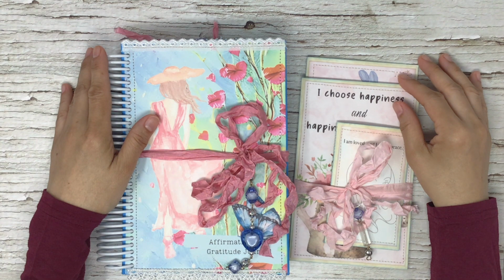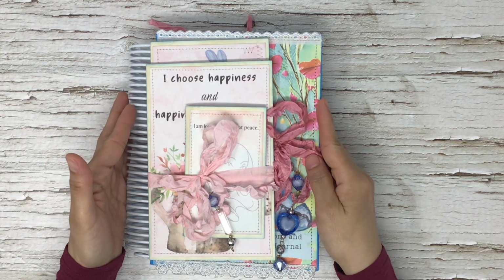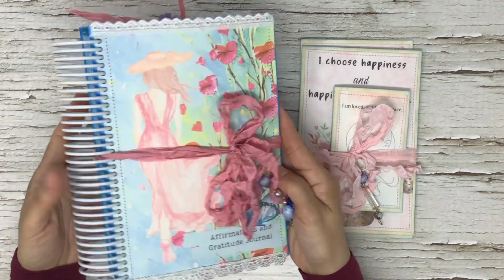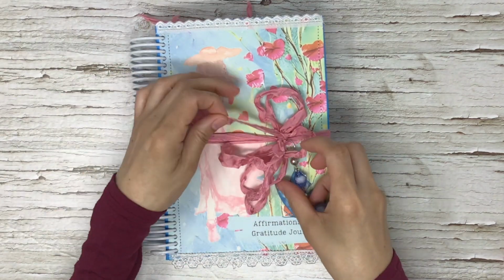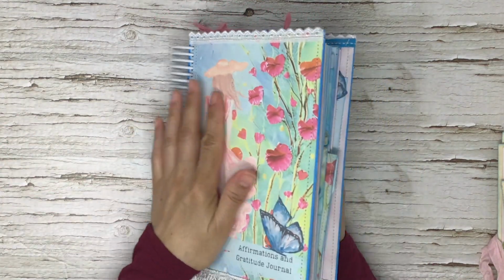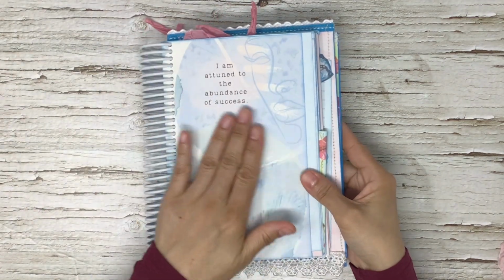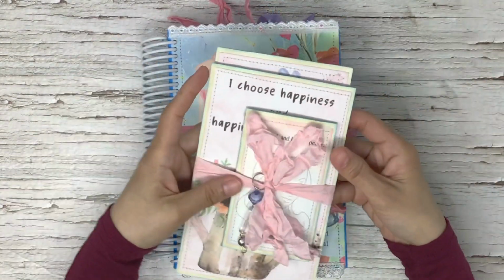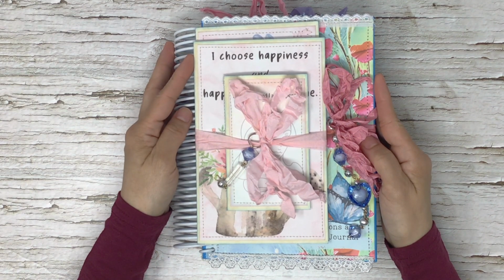Affirmations And Gratitude Journal (Sold)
Affirmations And Gratitude Journal

This video is a share of my Affirmations and Gratitude Journal full of beautiful and uplifting sentiments and affirmations for everyday use. The 3 mini booklets with charms and crinkled seam bindings are included. Also included are pockets, tucks, tags, envelopes, inserts and journaling cards for more writing opportunities.

This journal is now listed in my Etsy shop.

Size: 8.5 x7 inches including the spiral binding coil
Pages: Over 126 pages
Binding: Plastic spiral coil, 38 mm

Distress Ink used: Ranger Distress Oxide, Salty Ocean.

Kit used:

Mail:
Nelda Rodillo
Box 1150 Palmerston, ON
N0G 2P0  Canada